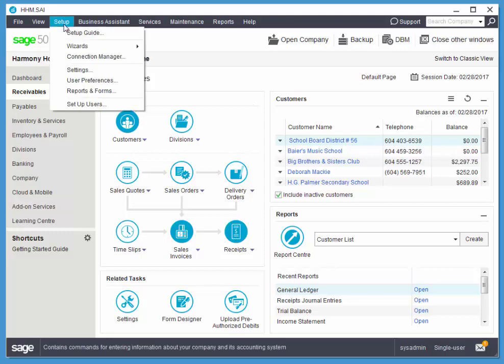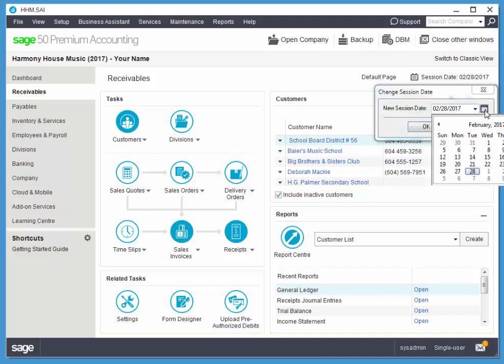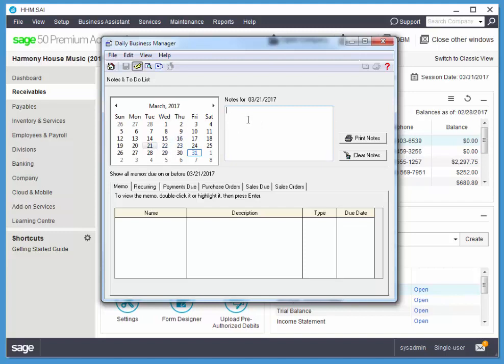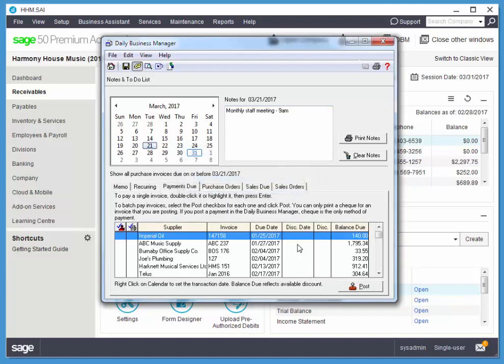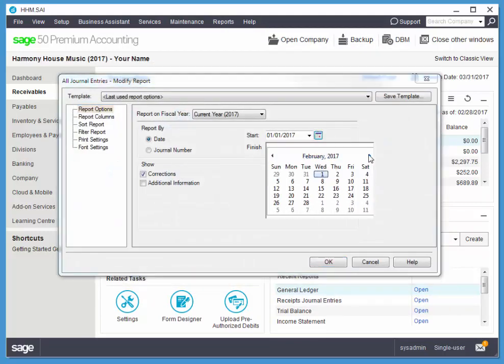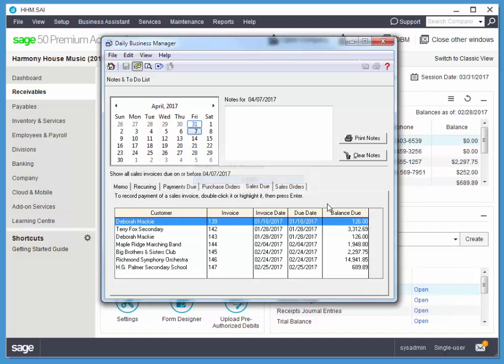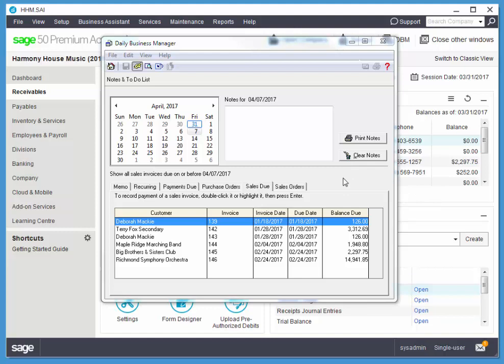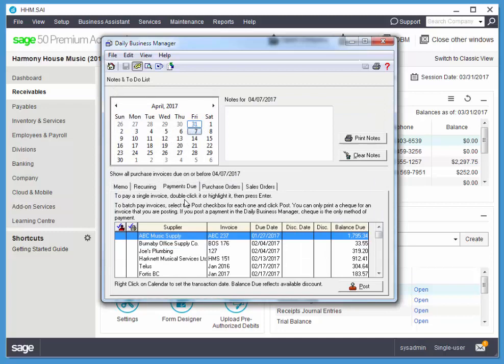Sage 50 Using the Daily Business Manager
add notes to dates, make and receive payments